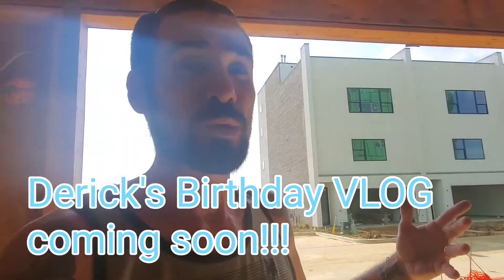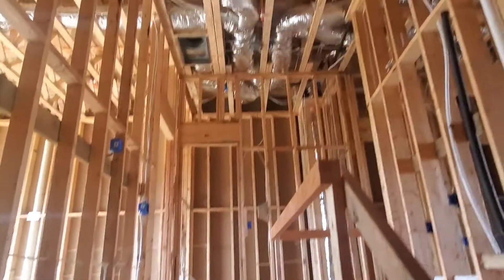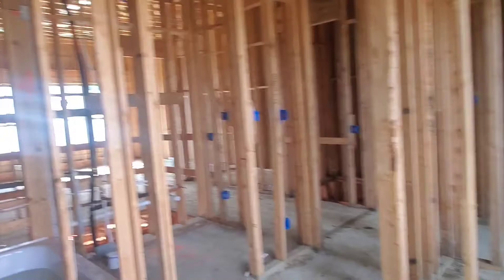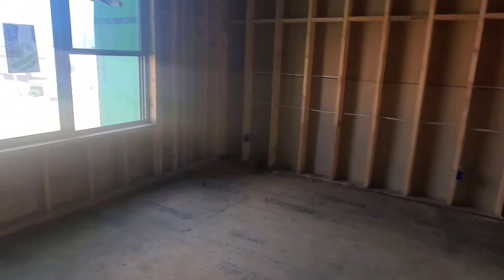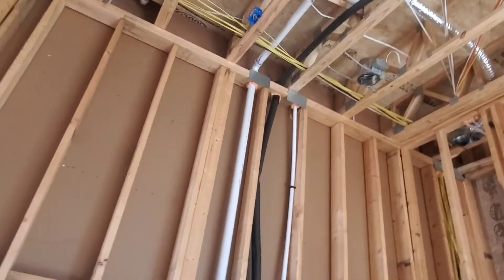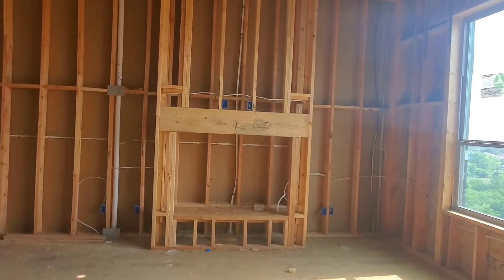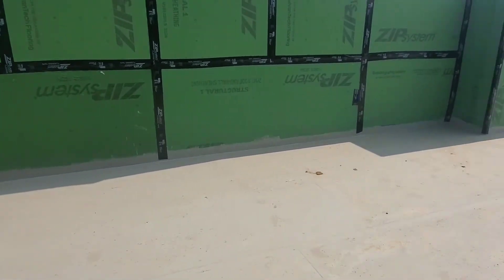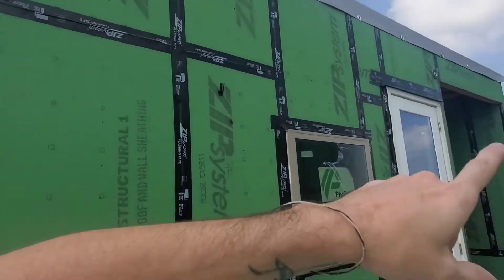Prewiring a Masterpiece 5 story Villa Condo! Mancave on the Roof!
Watch Divine audio visual master technician walkthrough a prewire of a beautiful condo Villa to go over plans.